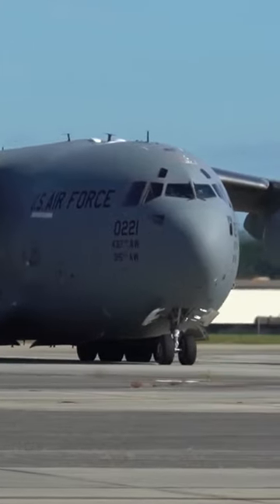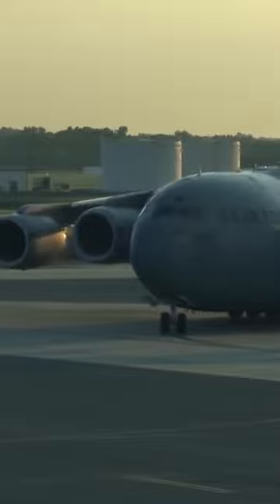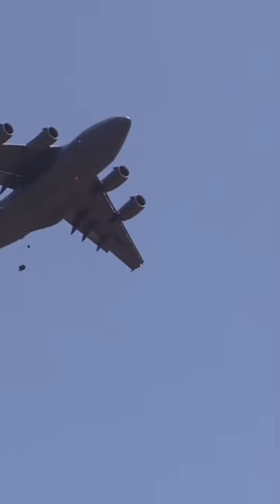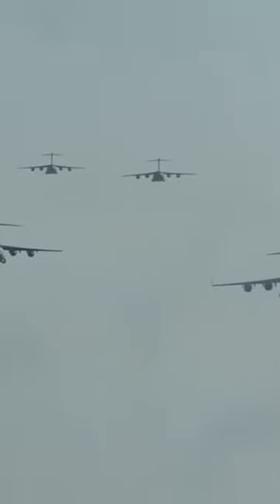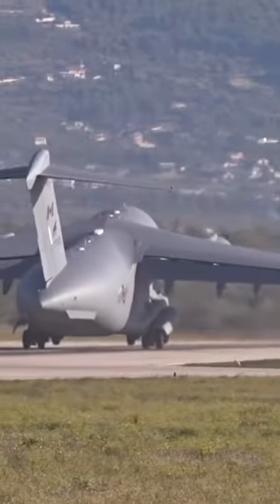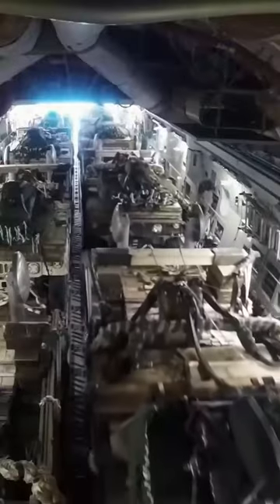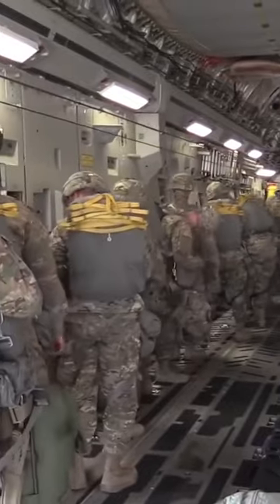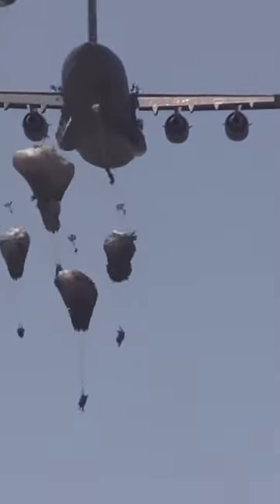How does the C-17 Globmaster III work?